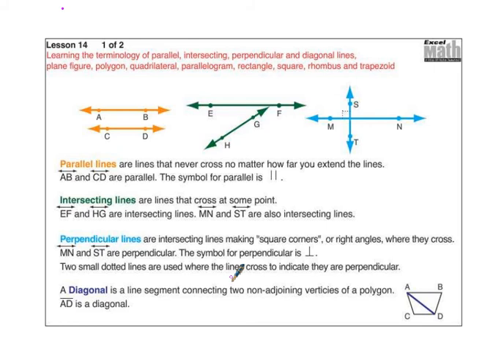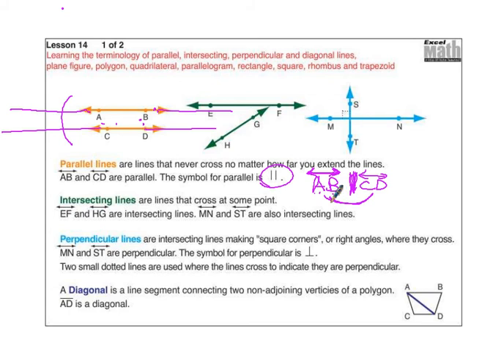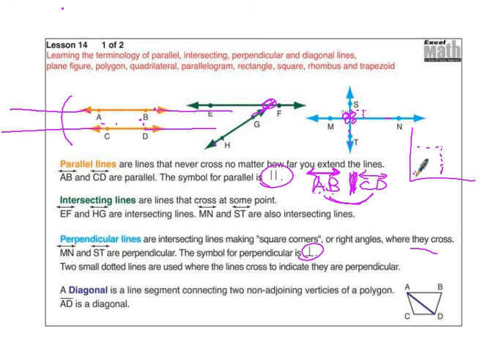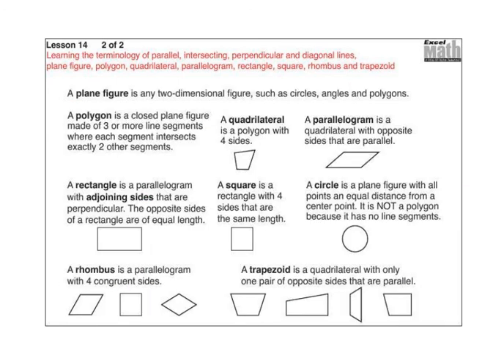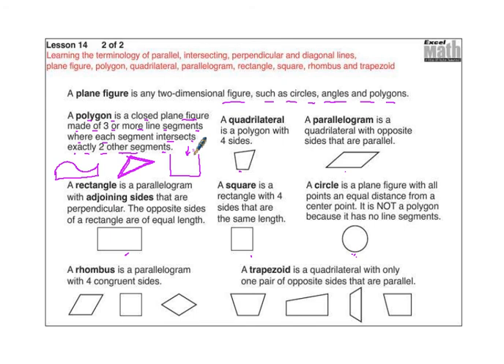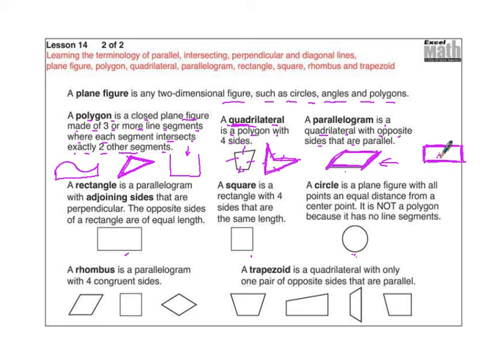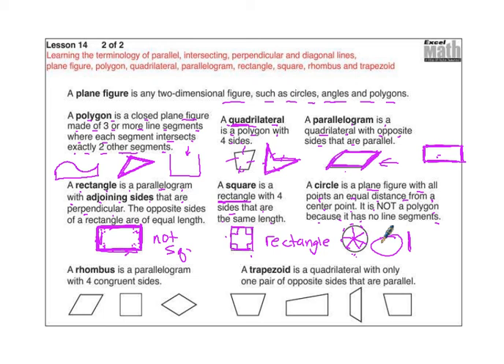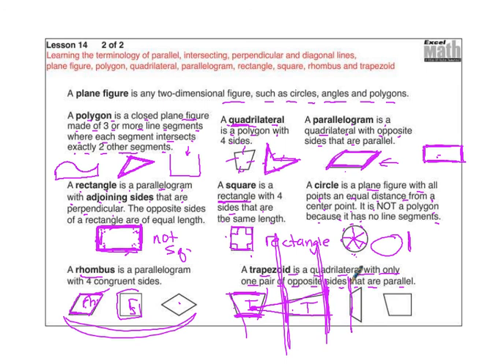Excel Math 6.14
Tim Bedley teaches 6th grade Excel math lesson number 14 on plane figures.
FREE MATERIALS!